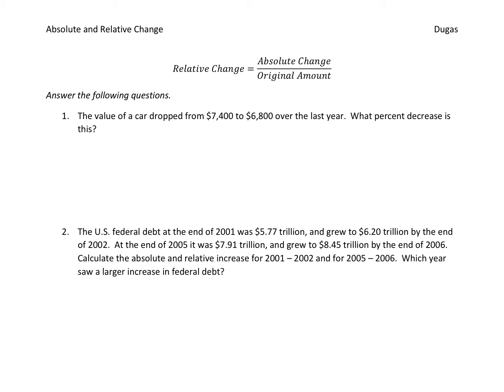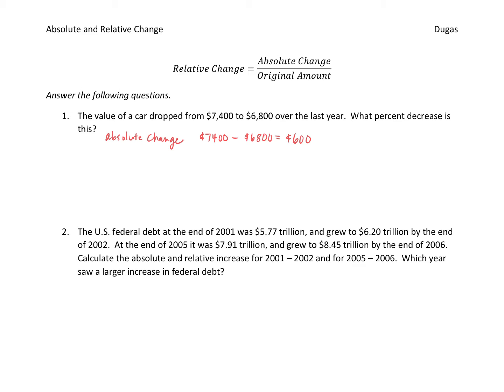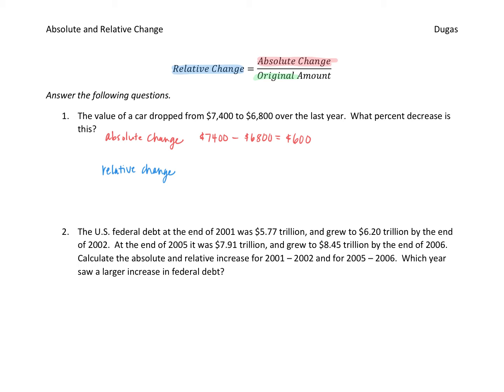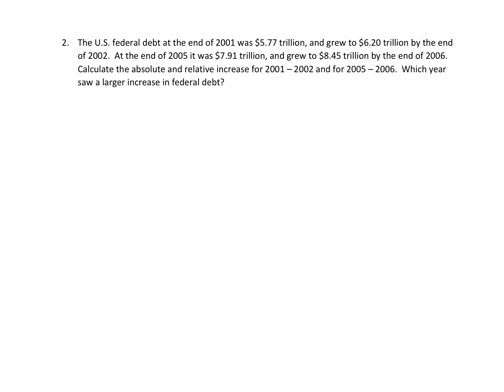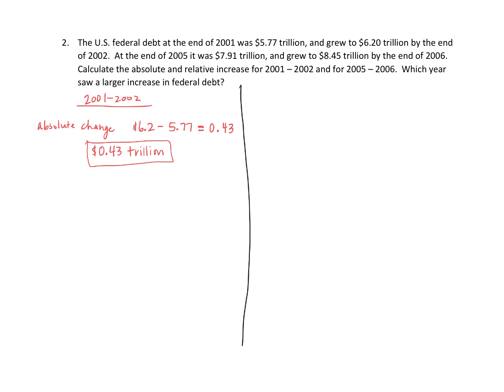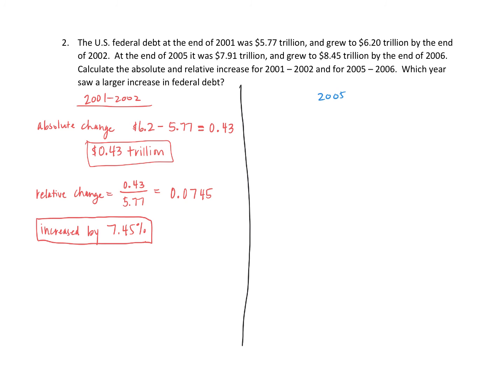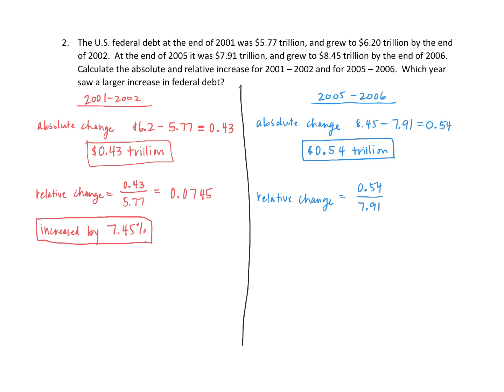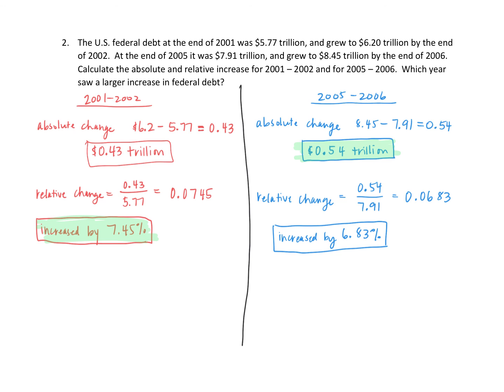Absolute and Relative Change